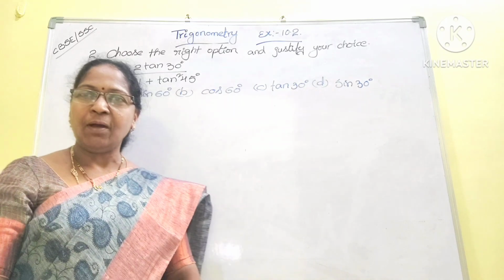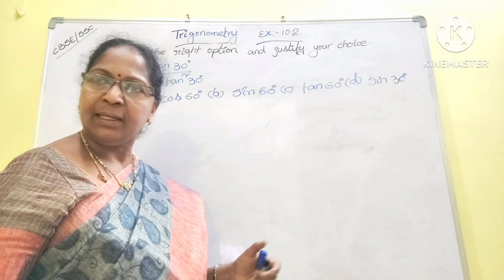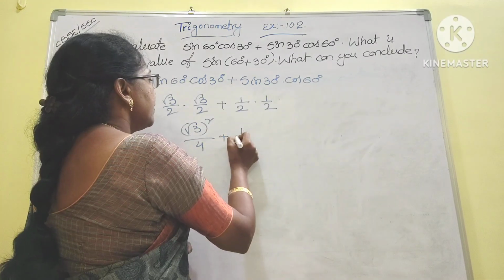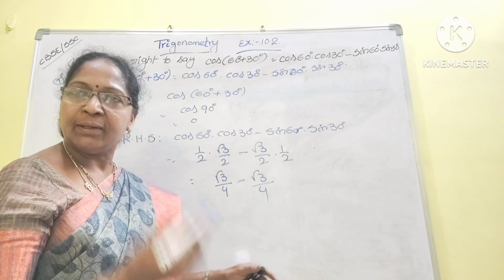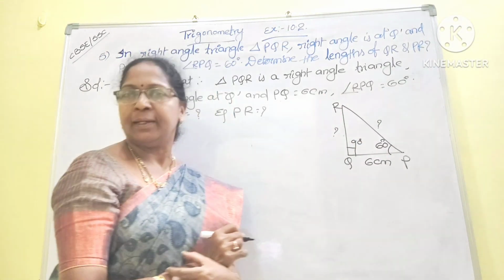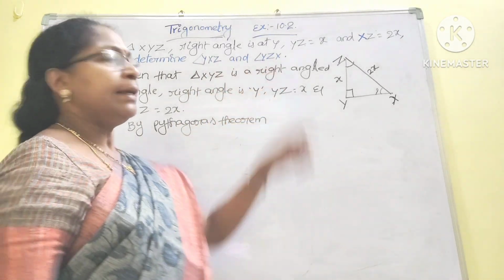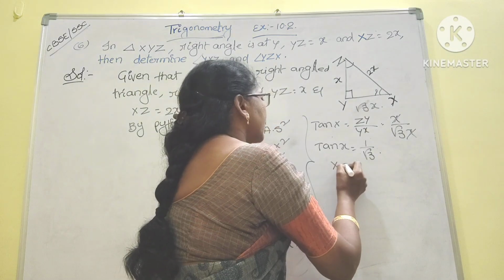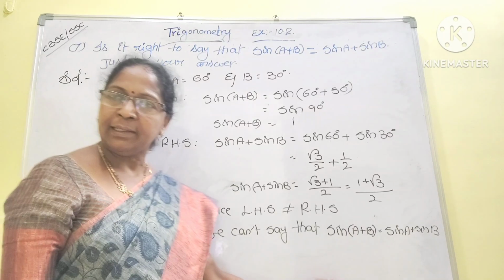Trigonometry/ Trigonometry class 10/ Trigonometry exercise no 11.2 solutions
Related Questions

what are the solutions of trigonometry?
what are the solutions of trigonometry ex. no:11.2 solutions?

my channel